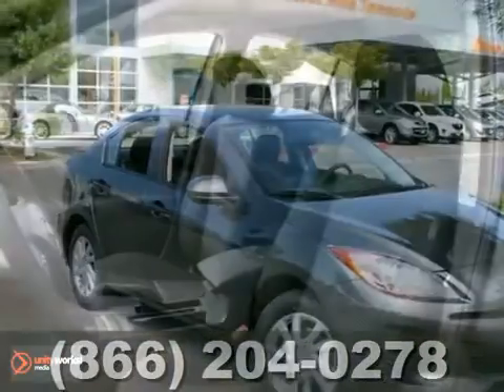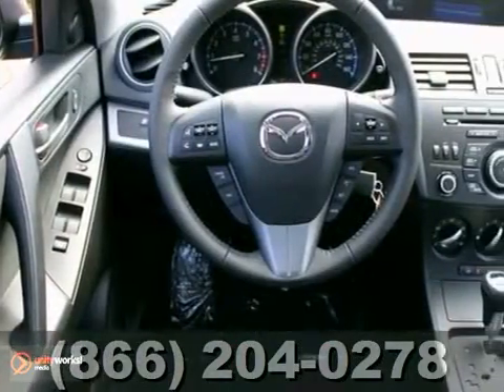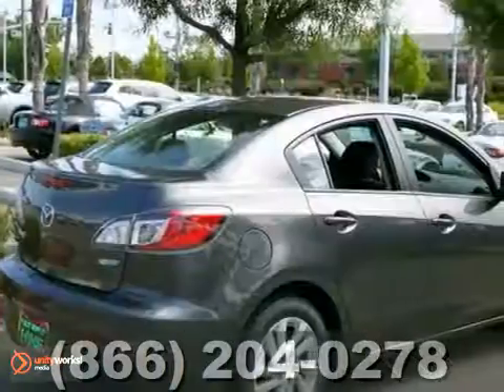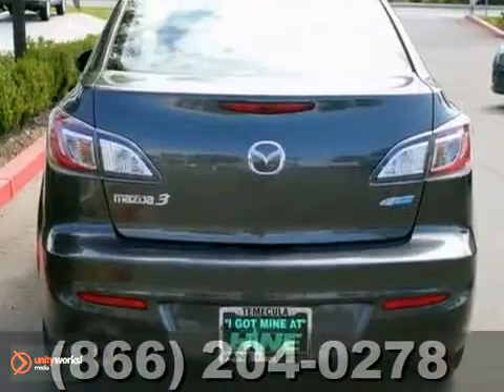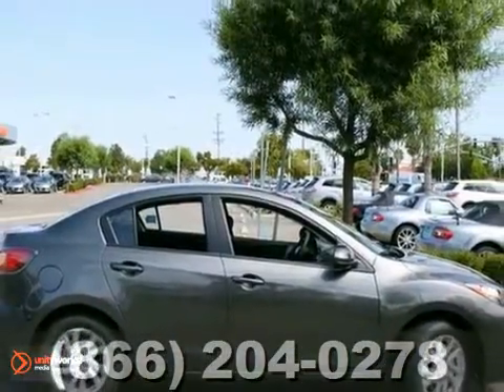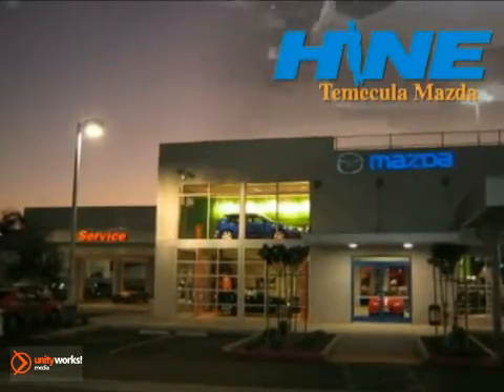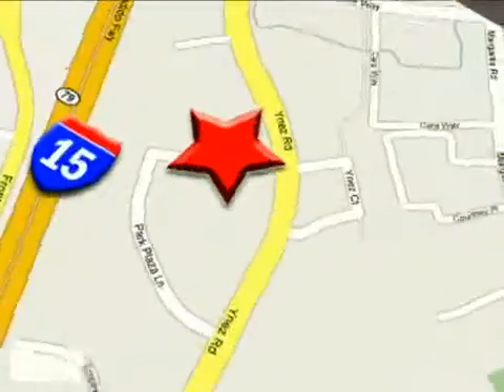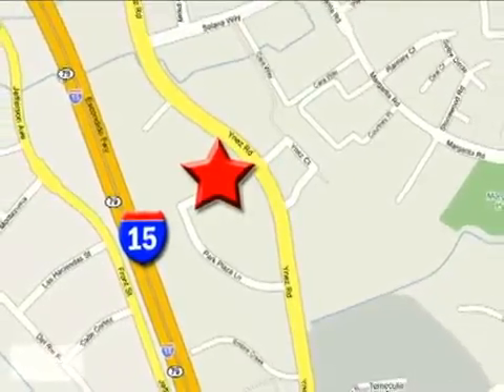2012 Mazda Mazda3 #7821 in Temecula CA Riverside, CA - SOLD